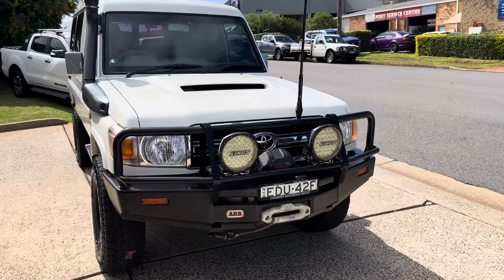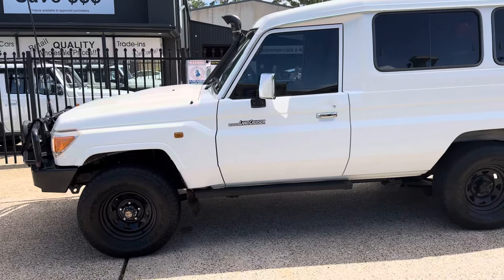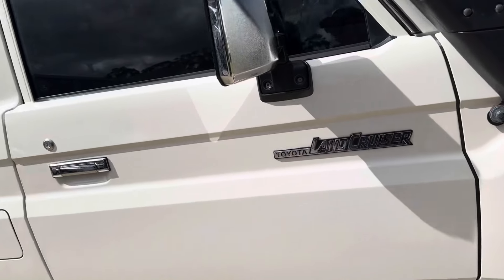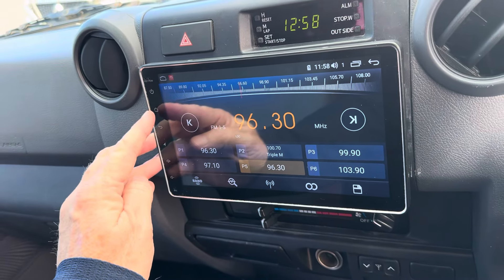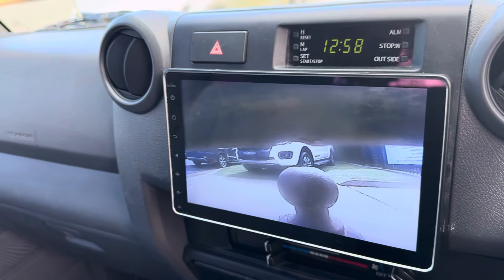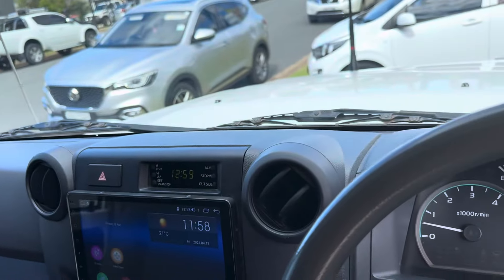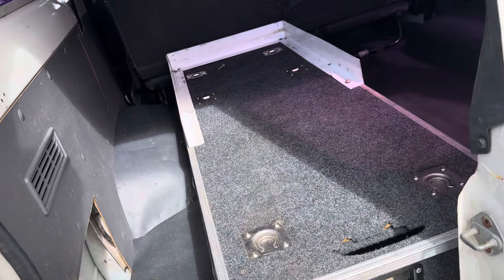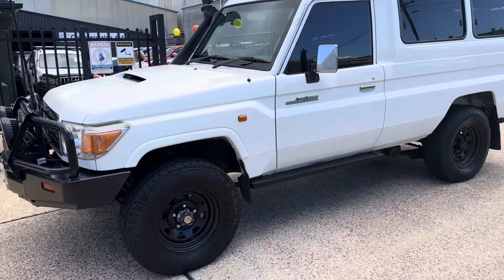Toyota landcruiser GXL Troop Carrier Diesel🏕️⛰️🏖️